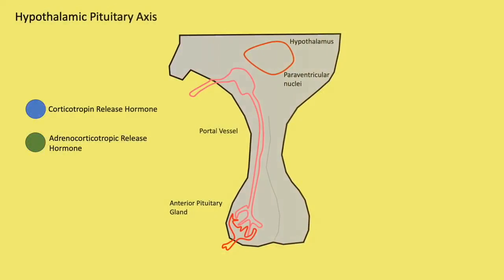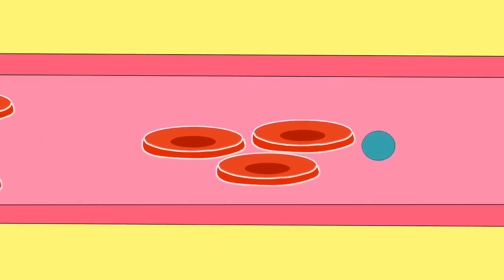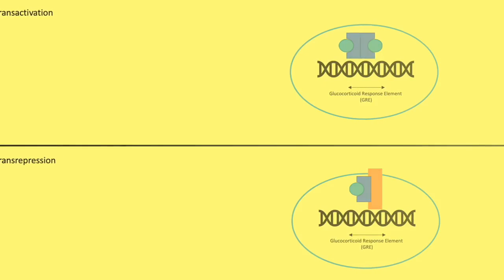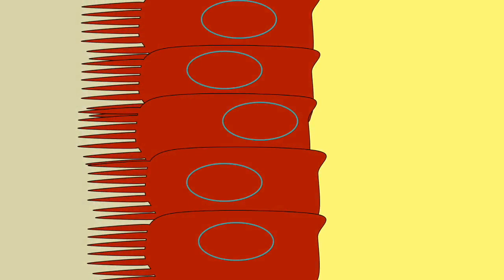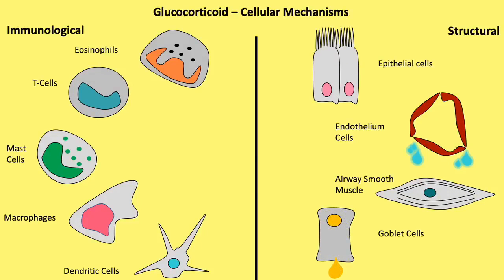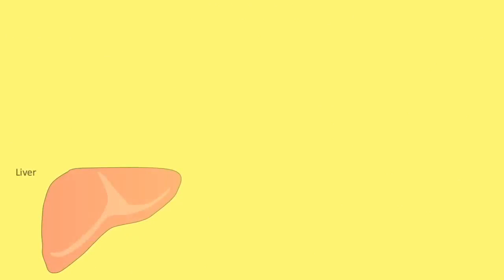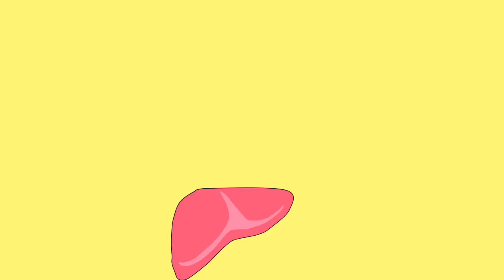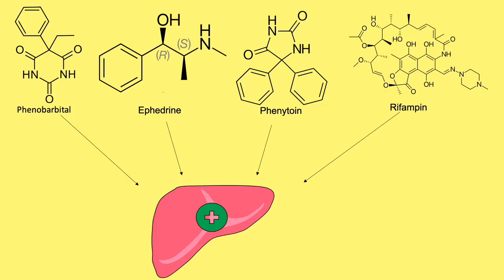Glucocorticoids- Team 1